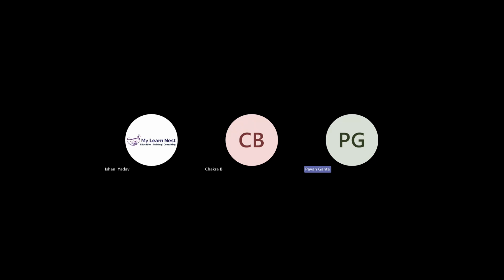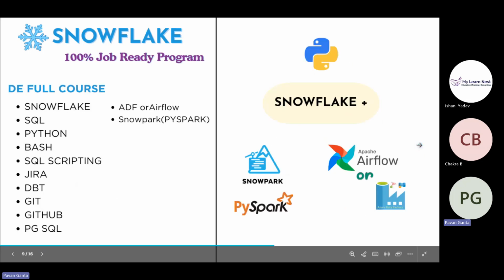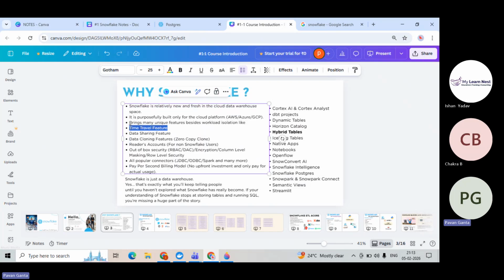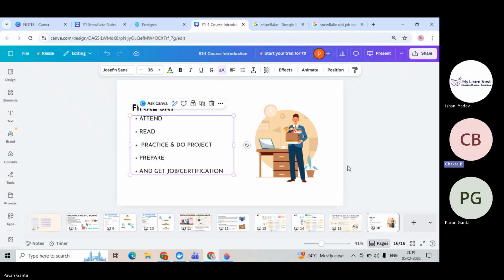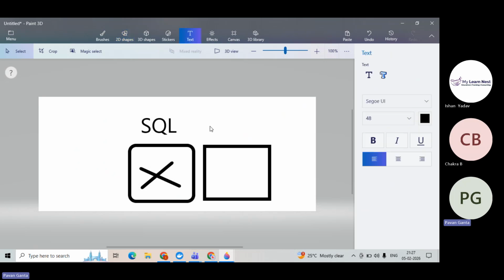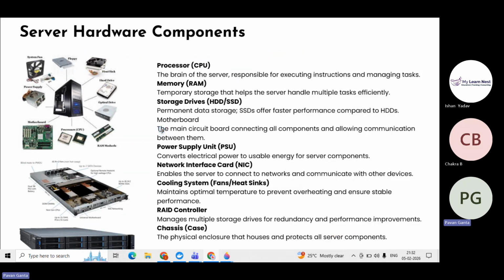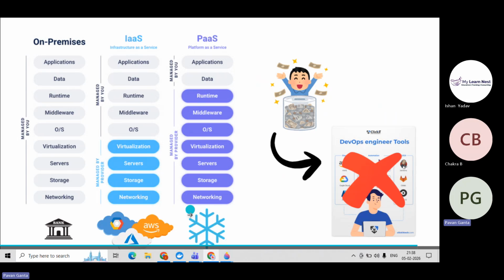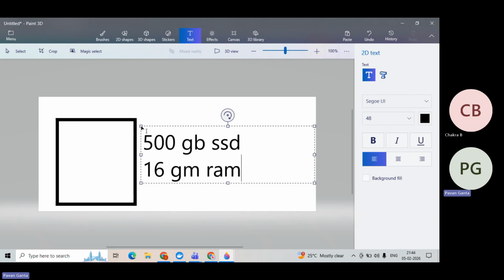Snowflake with DBT Free Demo | Snowflake + DBT Real-Time Use Case | MyLearnNest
In this video, we explain Snowflake with DBT (Data Build Tool) through a FREE demo session using real-time project scenarios.

This demo is designed to help freshers and working professionals understand how DBT works with Snowflake in real enterprise data engineering projects.

🔍 Topics Covered in This Demo:
✔ Introduction to Snowflake Architecture
✔ What is DBT and why it is used
✔ Snowflake + DBT Integration Flow
✔ Data Modeling using DBT (Staging, Mart, Models)
✔ Incremental Models & Transformations
✔ Real-Time Use Case Explanation
✔ Best Practices followed in Industry

Snowflake Developers
Professionals working on DBT / Modern Data Stack
Students preparing for Snowflake interviews
Anyone looking for job-oriented Snowflake training

📌 Training by: MyLearnNest Training Academy
📌 Mode: Online & Classroom
📌 Focus: Real-Time Projects + Interview Preparation

👉 If you are looking for Snowflake Training with DBT, this demo will give you a clear understanding of how modern data pipelines are built in real companies.

👉 Limited seats available – Join now!